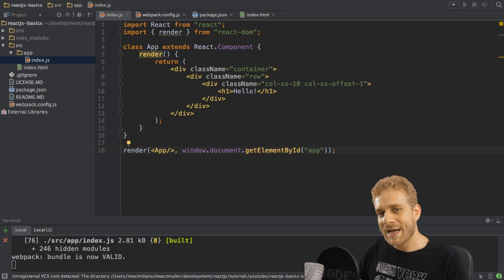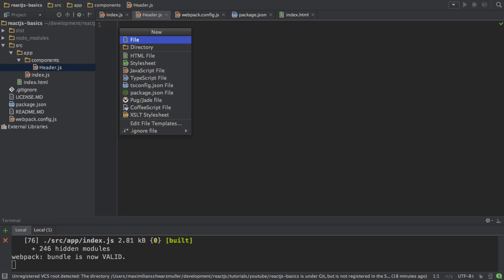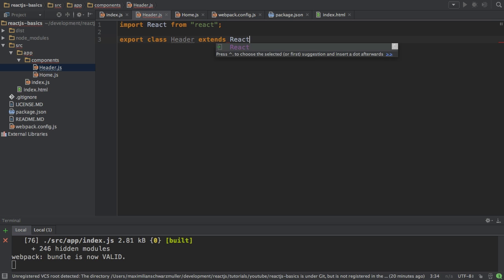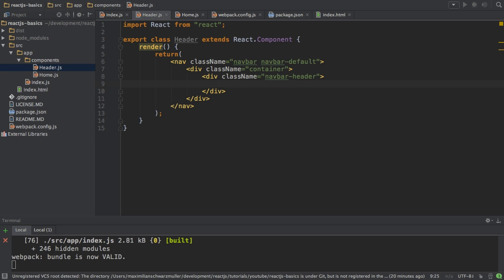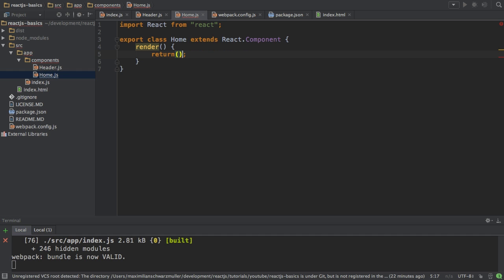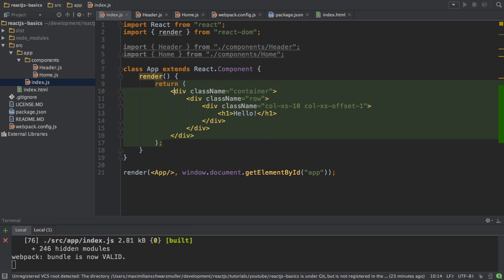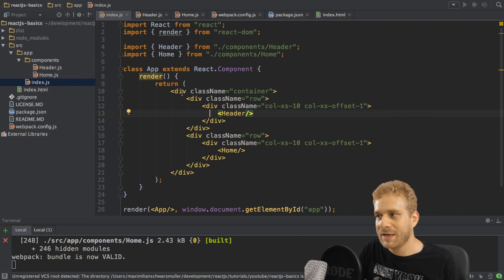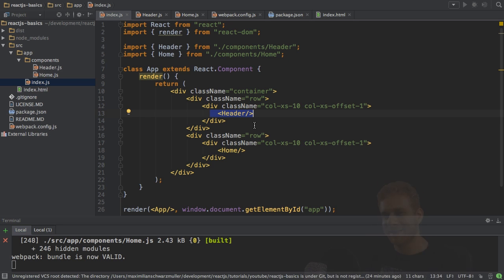ReactJS Basics - #4 Multiple Components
One React Component is great, multiple Components are better. Let's add some and learn how to nest them.